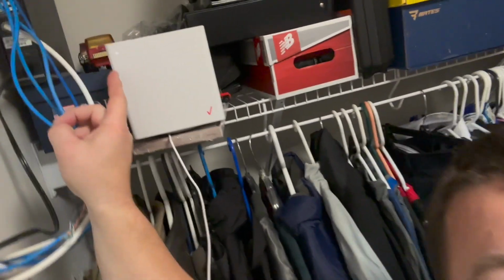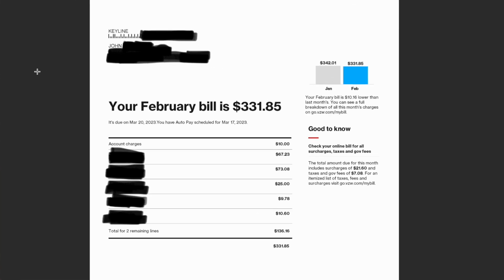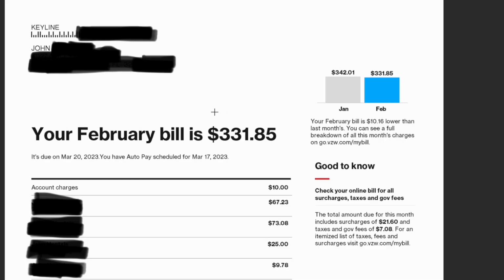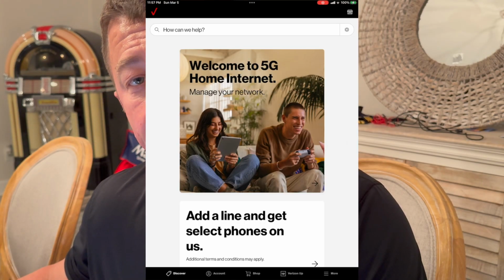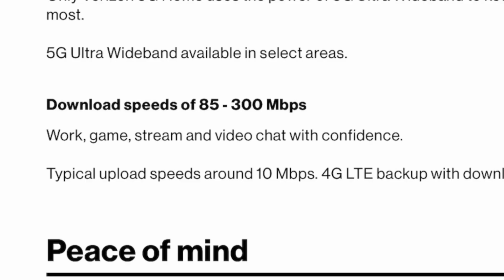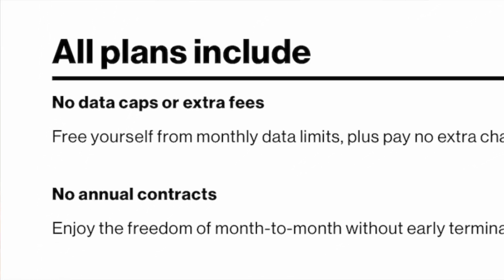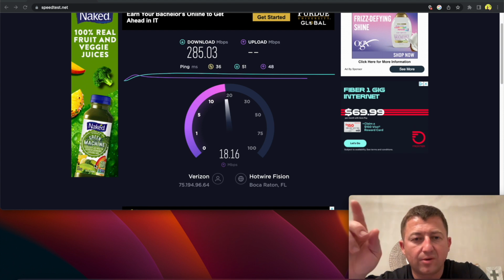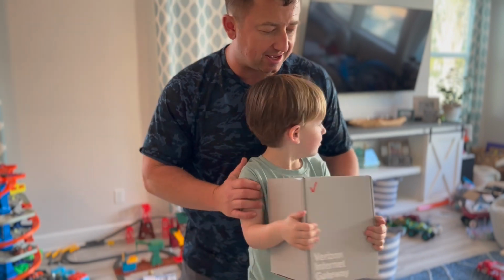Tested: Does the Verizon 5G Gateway Hold up? Part 4! Q's Answered!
Verizon is planning to use a 5G gateway in your neighborhood, and it's important to know if it will hold up. This 5G gateway is meant to provide faster internet, but is it really worth the switch? In this video, we'll take a look at Verizon's 5G gateway and see if it's worth the switch.

If you're thinking about switching to Verizon, be sure to watch this video to find out if it's worth it! We'll take a look at Verizon's 5G gateway and see if it's really that great.
Looking to save money on home internet? Me too!  This is Part THREE of my experience with the Verizon 5G Internet Gateway that costs $25 a month.

As you can see I dropped Xfinity!!! Saves my family and I over $200 a month!

This video we had a glitch that I go over.  It turned out it wasn't a big deal.

The Ring Security system I use: (Costco is currently sold out)

Ring Alarm 8-piece kit (2nd Gen) – home security system with optional 24/7 professional monitoring – Works with Alexa (More economical)

I’m showing my process of how I hooked it up, utilizing the current Internet system that my house was built with.  I had some pretty interesting findings. And testing is continuing.